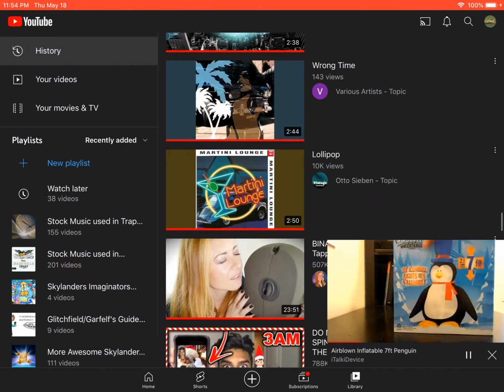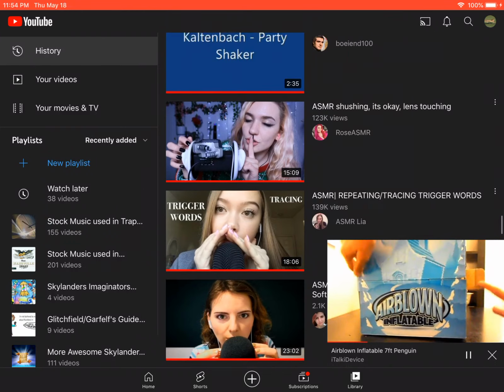Airblown 7ft Penguin